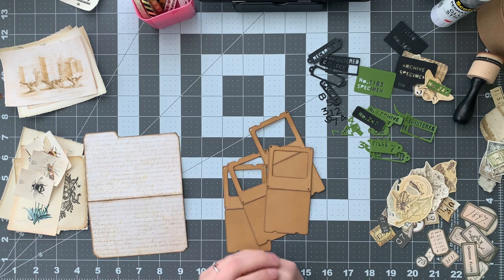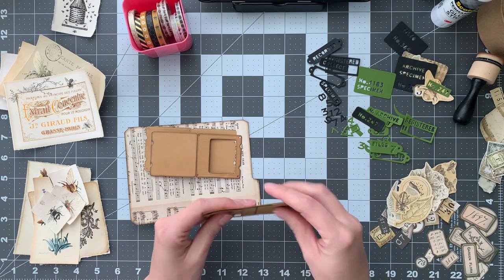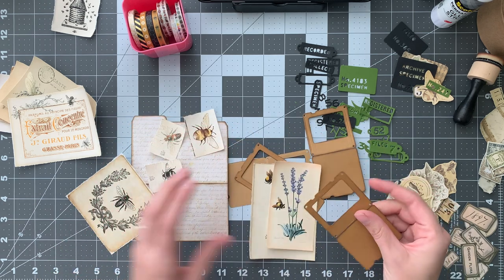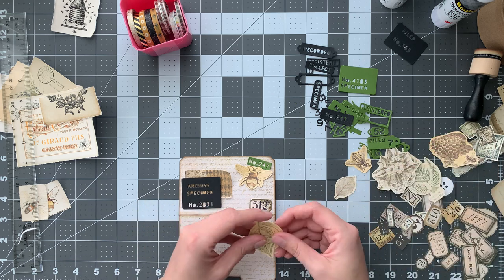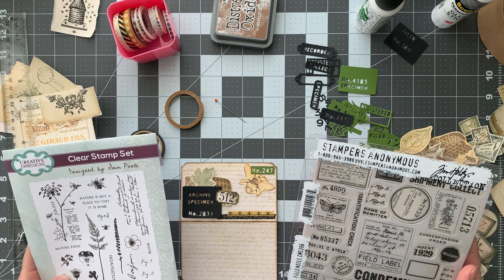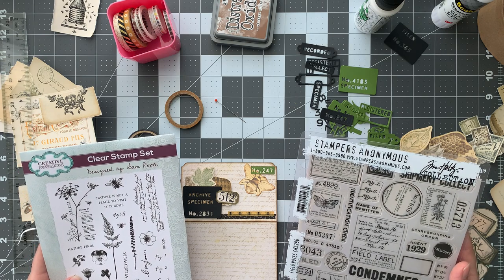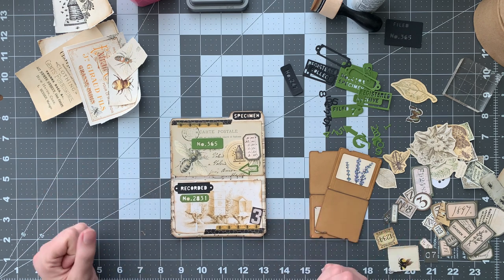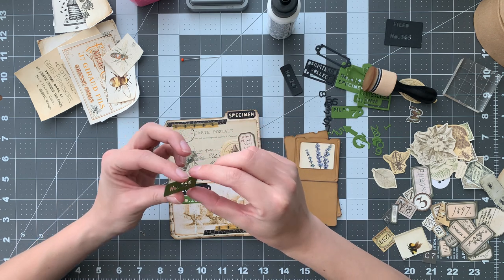Bee Specimen File Folder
In today's video I use my Sizzix die cuts to make a file folder and several specimen cards and decorate them with lots of bee themed ephemera! Hope you enjoy!

Busy Bee Ephemera Pack by MyPorchPrints

Die Cuts:
Tim Holtz Sizzix Thinlts, Collector, Postale, Specimen,  (665926, 665927, 665930)

Stamp Sets Used:
Field Notes by Stampers Anonymous
Nature Finds by Creative Expressions